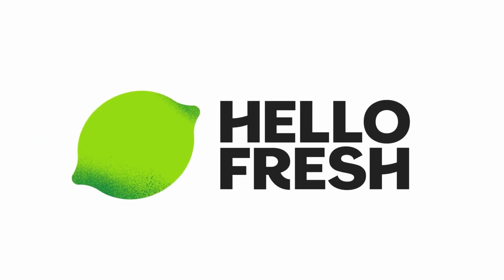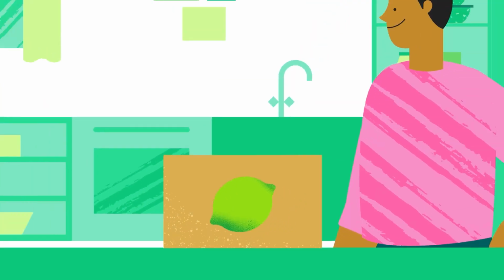XWP Tonight Show, featuring John Levitt from Parse.ly. S3E7